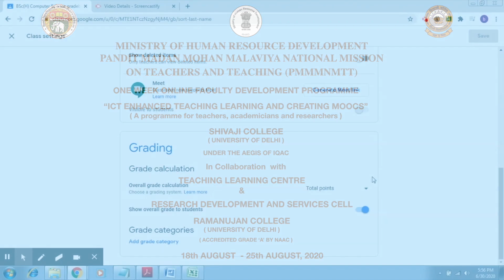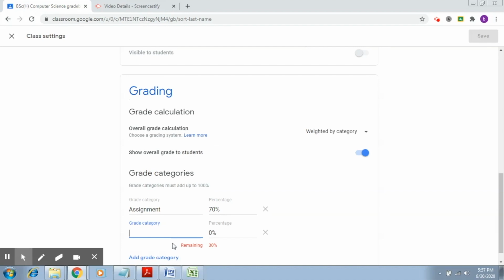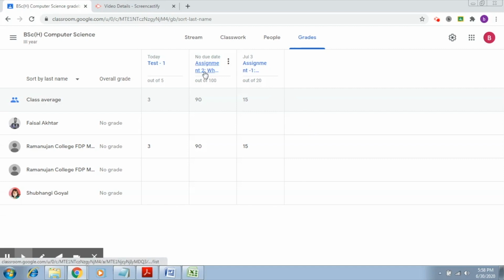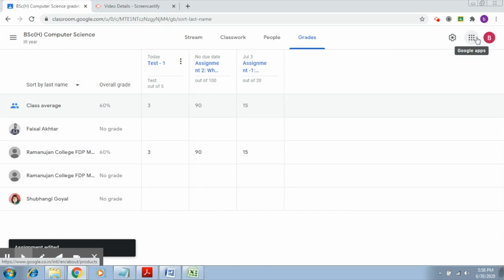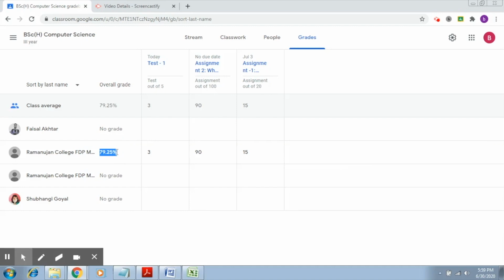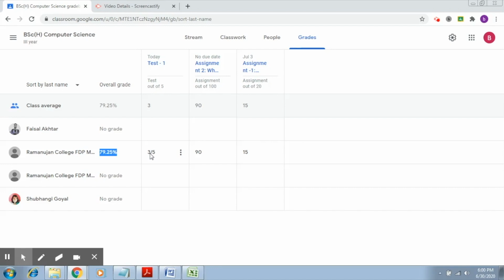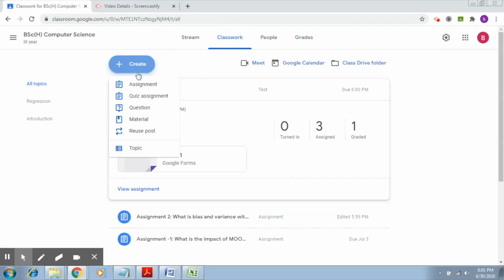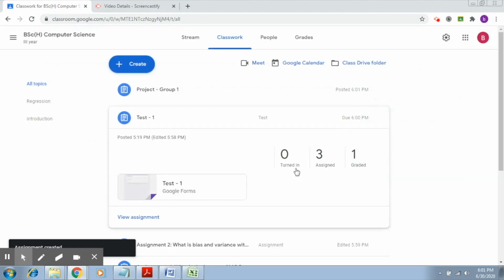Google Classroom 16